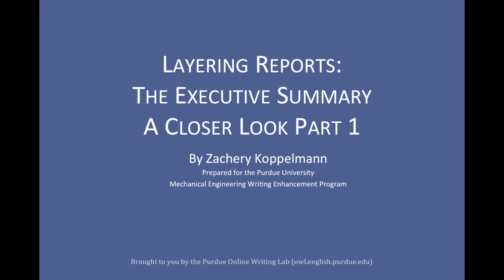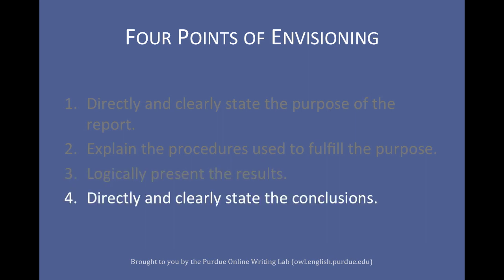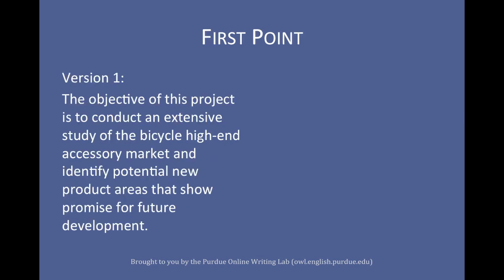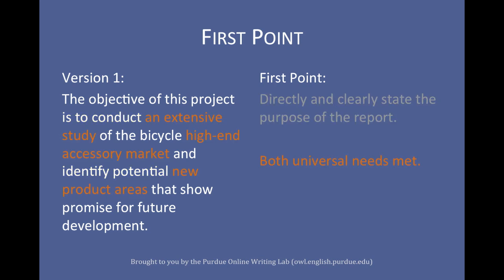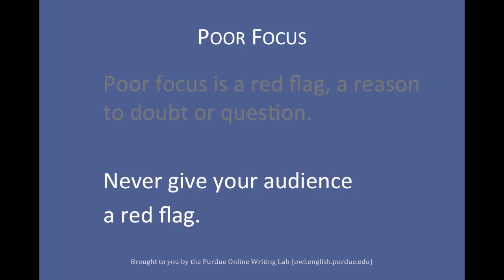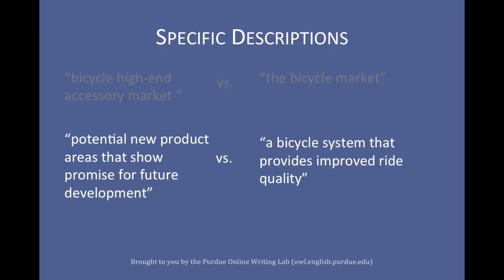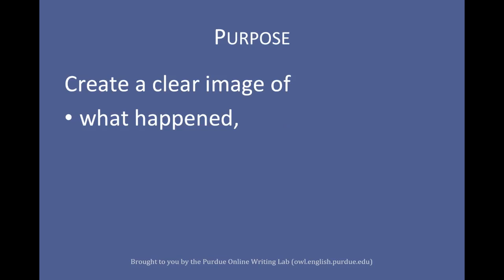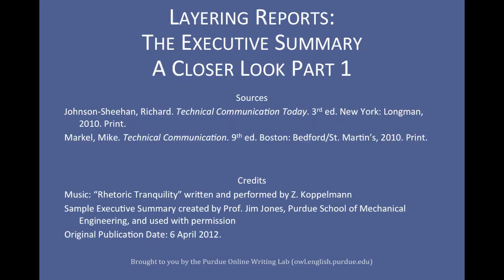Purdue OWL: Layering Reports - The Executive Summary A Closer Look Part 1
This vidcast details how to layer engineering reports. Specifically, this vidcast provides information on how to write an executive summary. To learn more about report writing in engineering, please visit the following resource on the Purdue OWL